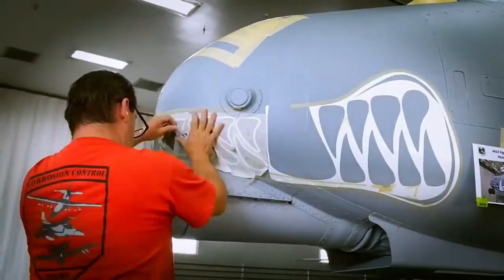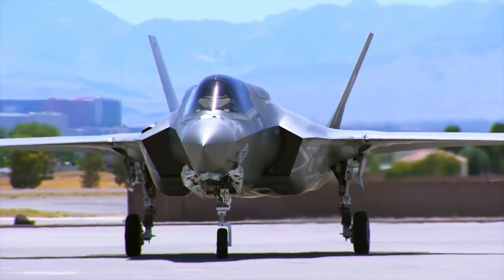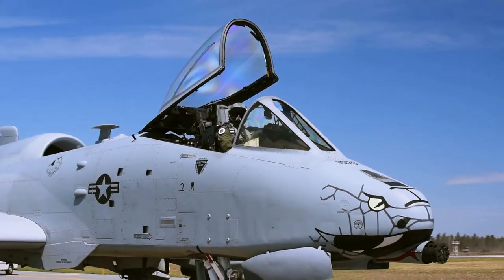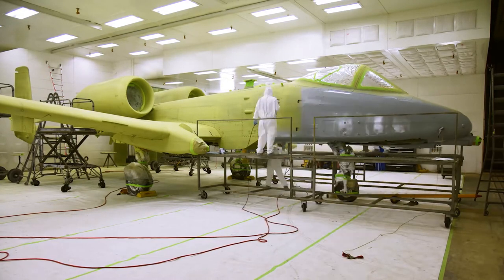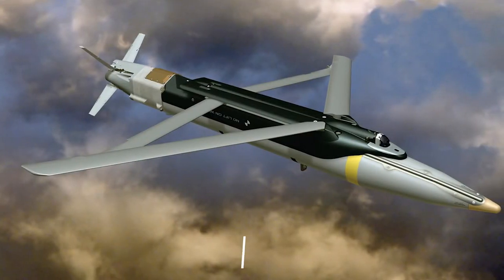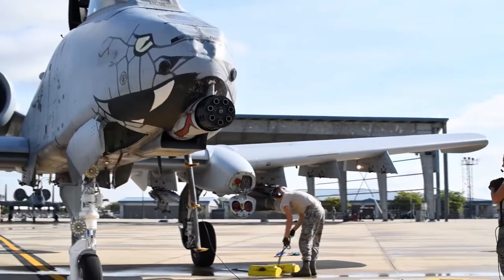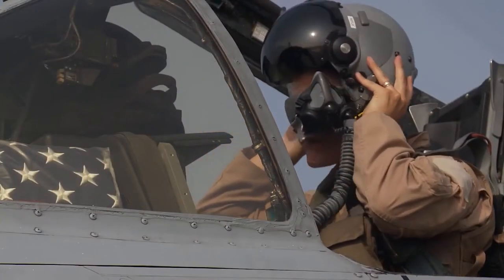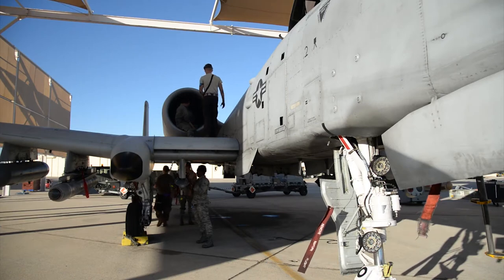This America's New SUPER A-10 Warthog Will Amaze You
The A-10 was designed around the General Electric GAU-8/A Avenger 30mm cannon and its seven barrels, which are able to dish out devastating punishment to armor. Over the years, the Warthog's 11 hardpoints have evolved from carrying dumb iron bombs and rockets to hauling the latest guided ordnance.

The A-10 Warthog ground-attack jet, already in the process of receiving new wings, is also set for a series of improvements including new weapons, cockpit upgrades, and helmet-mounted controls.